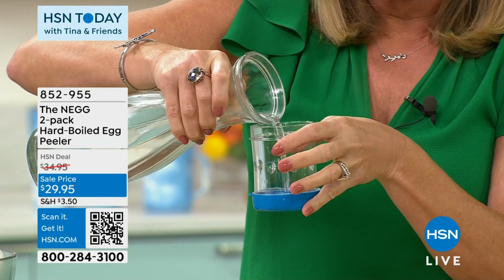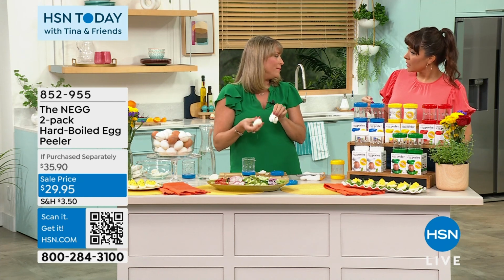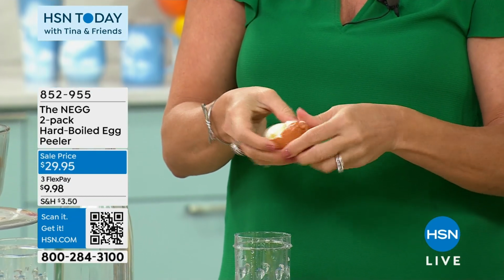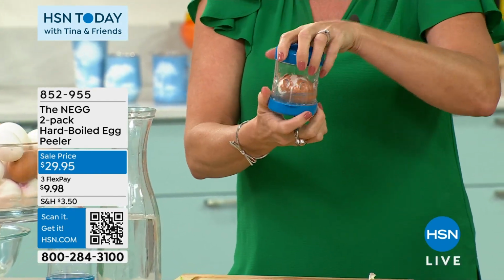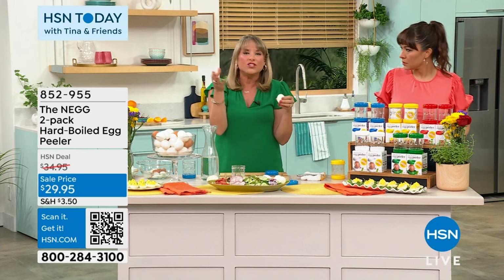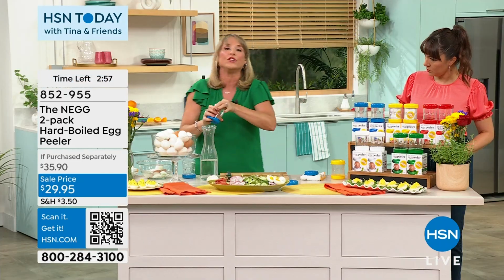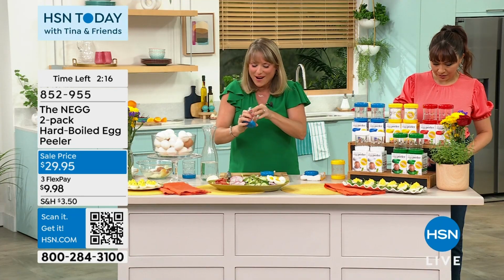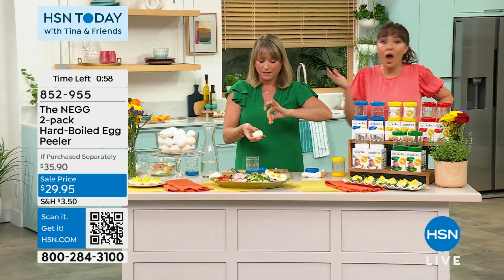The NEGG 2pack HardBoiled Egg Peeler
Some household chores don't have to be difficult. Thanks to the NEGG, peeling hardboiled eggs is one of them. With just a little bit of water and a few shakes, this ingenious tool can peel an egg in seconds. It's so easy to use, it's sure to become the essential you can't believe you ever lived without.

    2 Boiled egg peelers
    2 Use   care guides